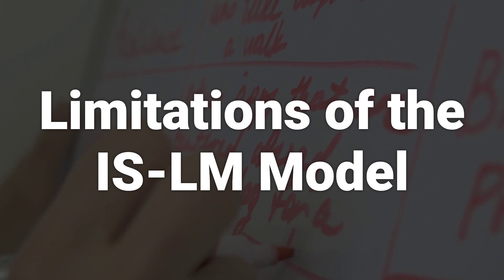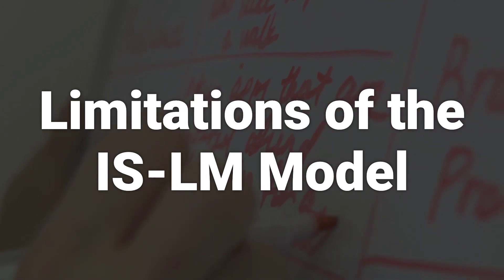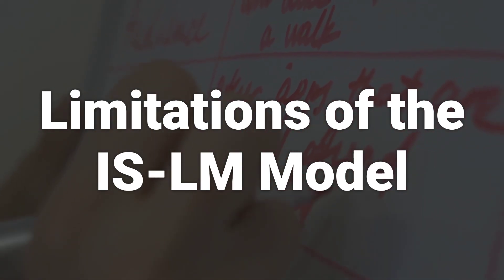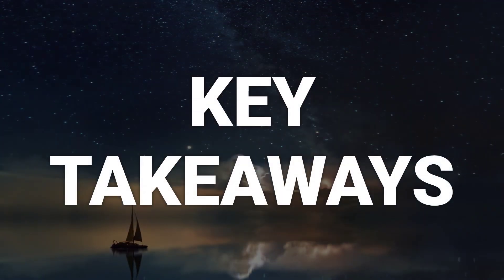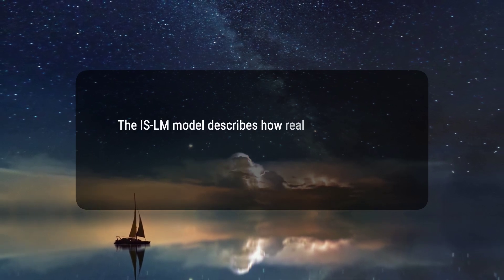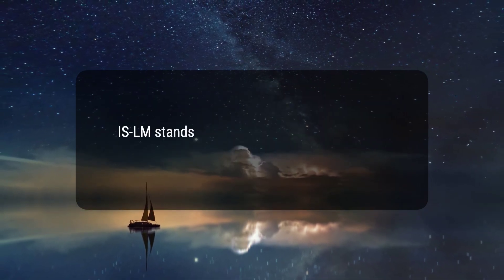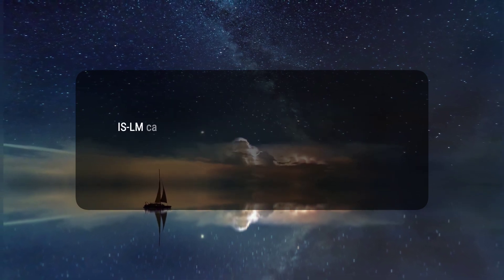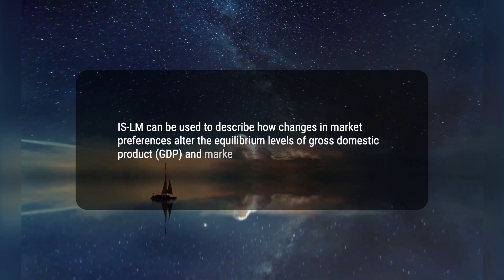IS-LM Model: What It Is, IS and LM Curves, Characteristics, Limitations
The IS-LM model, short for “investment-saving” (IS) and “liquidity preference-money supply” (LM), is a Keynesian macroeconomic model that shows how the market for economic goods (IS) interacts with the loanable funds market (LM). It is represented as a graph in which the IS and LM curves intersect to show the short-run equilibrium between interest rates and output. The model examines the relationship between output, or gross domestic product (GDP), and interest rates, with the IS and LM curves representing the equilibrium of interest rates and output. The IS-LM graph consists of two curves: IS and LM, with GDP on the horizontal axis and the interest rate on the vertical axis. The intersection of the IS and LM curves shows the equilibrium point of interest rates and output, and the model's limitations lie in its simplistic assumptions and limited policy tools.
4f61